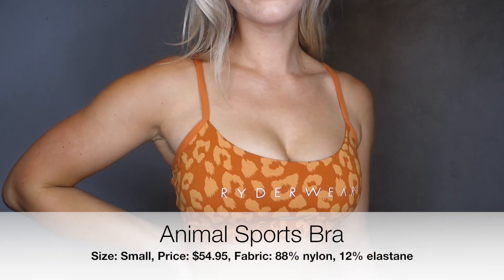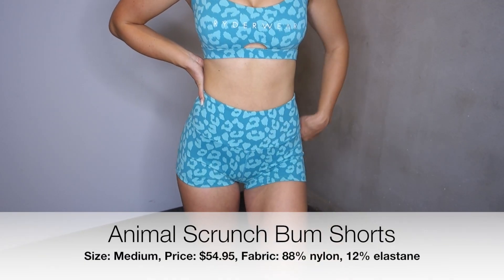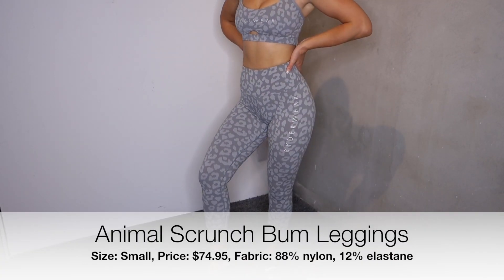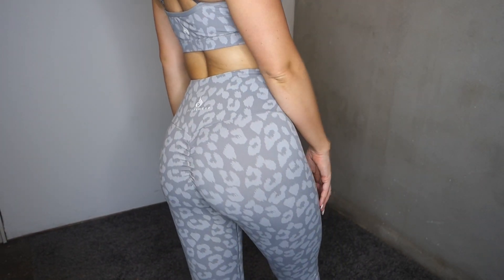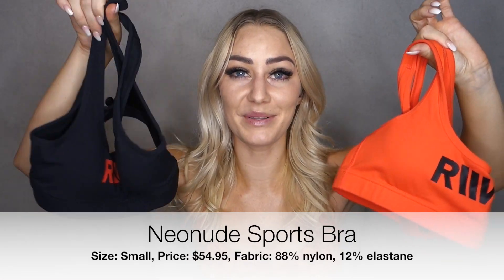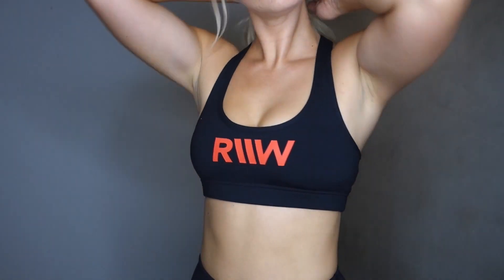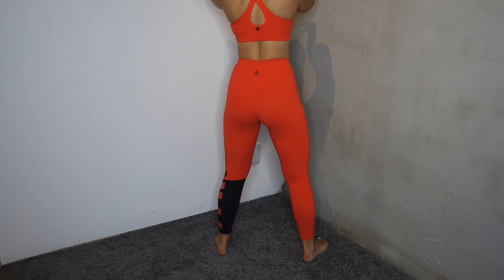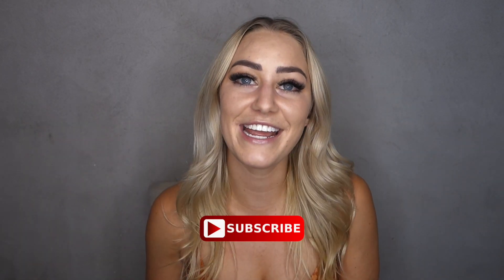Ryderwear Try-On & Review! Animal Instincts & Neonude Collections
Hi everyone! I hope you enjoy my video!

My measurements for reference:

Height: 5’7”
Weight: Around 145lbs (I rarely weigh myself)
Bra: 32C-D
Hips (glutes): 39"
Waist: 26"
I usually wear a size 4 or 6 lululemon

These clothes were sent to me but this video is not sponsored. I always give my completely honest opinions regardless!